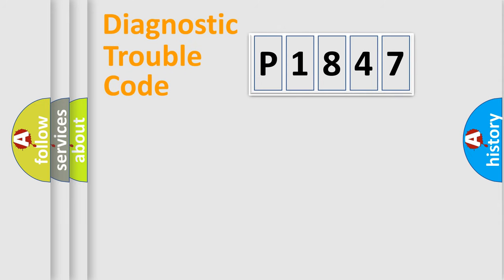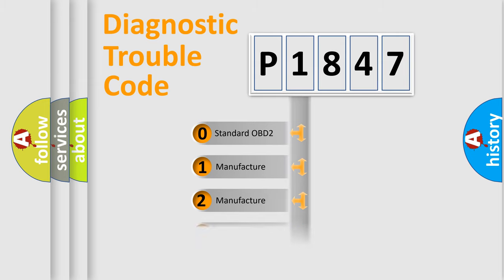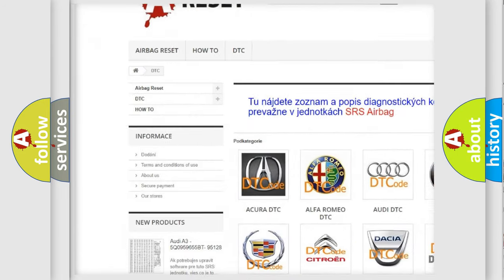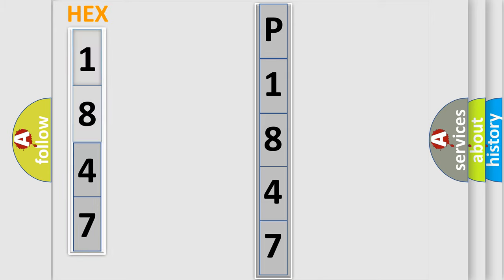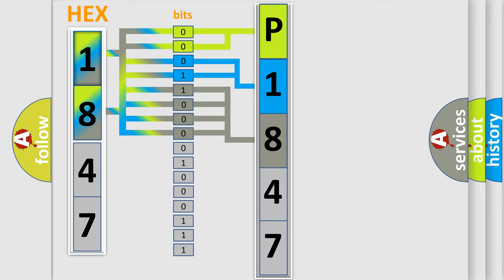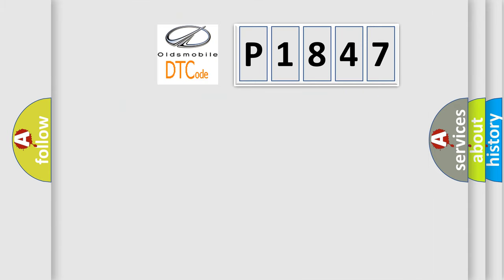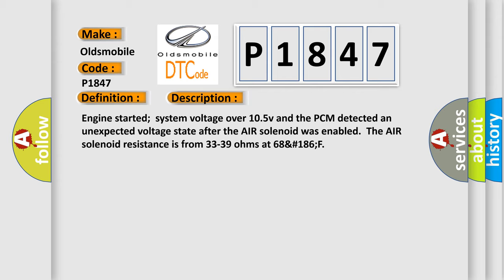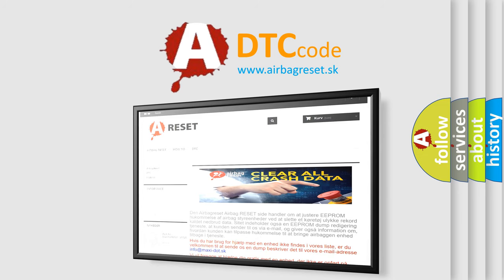DTC Oldsmobile P1847 Short Explanation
Contents:
0:21 Basic DTC analysis according to OBD2 protocol standard.
1:48 Insight into programming
2:58 A diagnostically understandable description of the Diagnostic Trouble Code
3:05 Basic error definition

Make
Oldsmobile
Code
P1847
Definition
Secondary Air Solenoid Circuit
Description
Engine started system voltage over 105v and the PCM detected an unexpected voltage state after the AIR solenoid was enabled The AIR solenoid resistance is from 33-39 ohms at 68
Cause